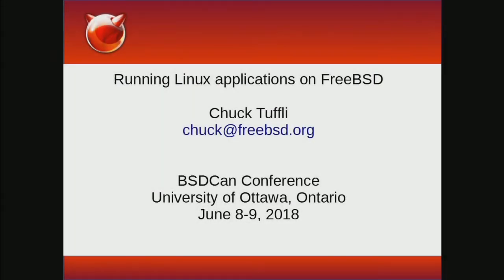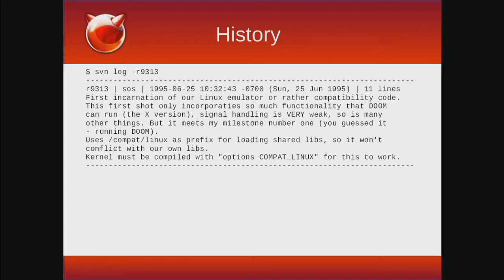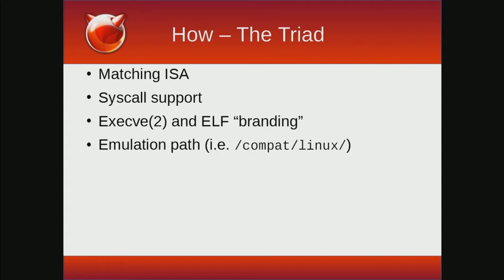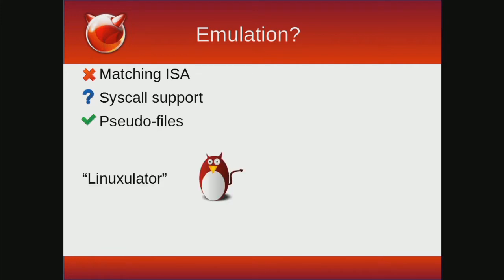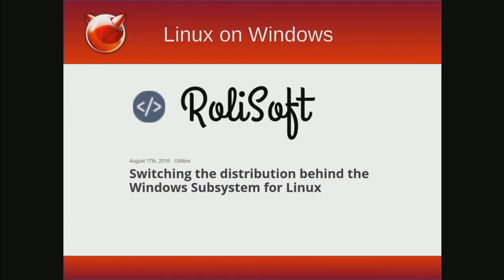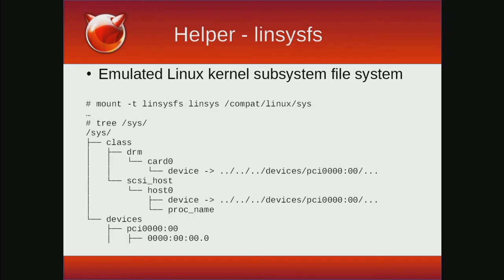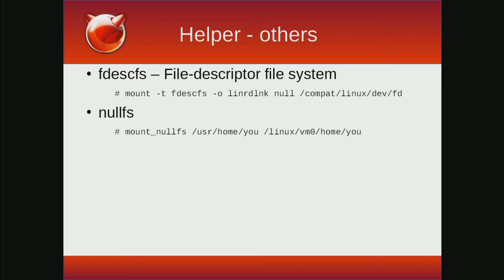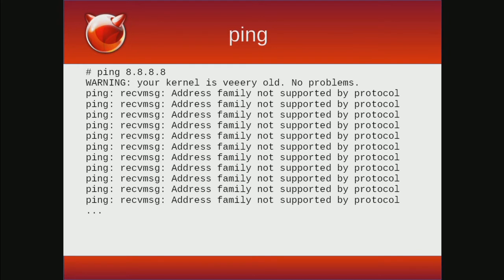Chuck Tuffli: Running Linux applications on FreeBSD -- BSDCan 2018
While FreeBSD has been able to run Linux binaries for many years, the large ecosystem of Docker images leads to some interesting use cases for FreeBSD developers and users. This talk will review how the various kernel modules execute Linux binaries, several ways to use this functionality, and the work in progress to improve the Linux syscall compatibility.

FreeBSD has been able to run Linux binaries since 1995, not through virtualization or emulation, but by understanding the Linux executable format and providing a Linux specific system call table. Originally, this was for the noble goal of playing the video game, Doom. Over time, many Linux applications and libraries have been packaged and made available through the FreeBSD Ports Collection. But because FreeBSD tools do not understand Linux package dependencies, this process is manual and time consuming.

Docker has popularized the use of Linux Containers, similar to FreeBSD's jails, but more importantly, has lead to publishing a wide variety of both Linux system and application images. These images allow FreeBSD users to download a variety of Linux system images and use their native tools to provide applications not available through the Ports Collection.

This started as a simple quest to build Linux device drivers and applications on my FreeBSD system, but the journey has lead to an understanding of the inner workings of the Linux Binary Compatibility layer. It started by running applications from ports, progressed to chroot'd Docker image based environments, and has end up in Docker image based jails. The talk will cover the technology behind this capability as well as examples of using this in practice. Additionally, it will cover some of my work-in-progress to enhance the Linux support for network sockets, capabilities (a.k.a. privileges), mremap, and others.